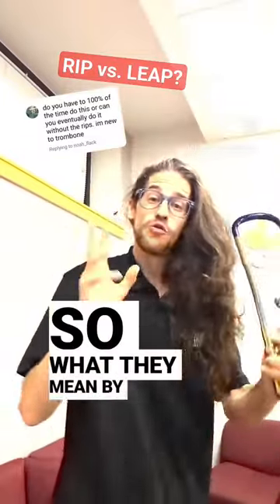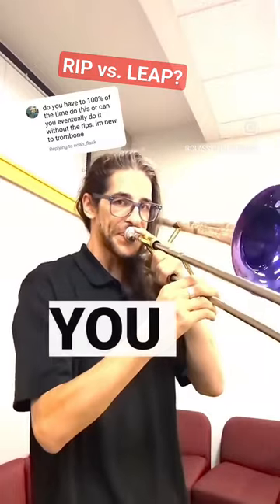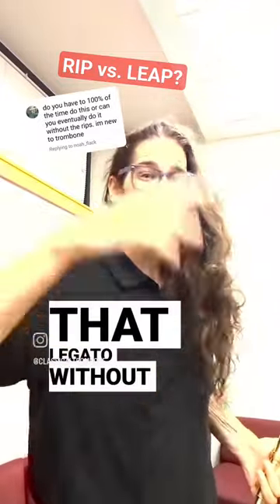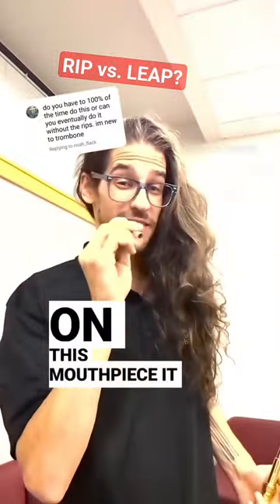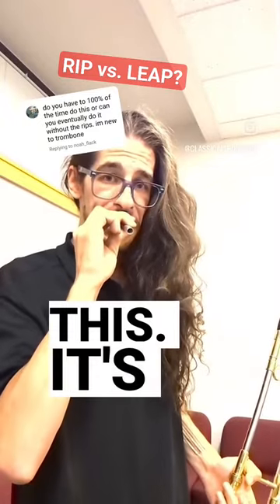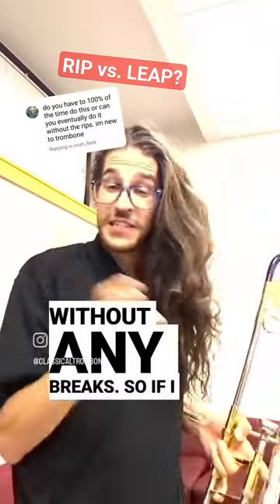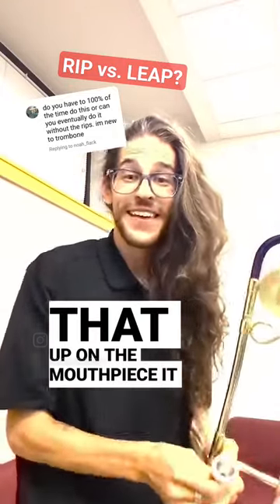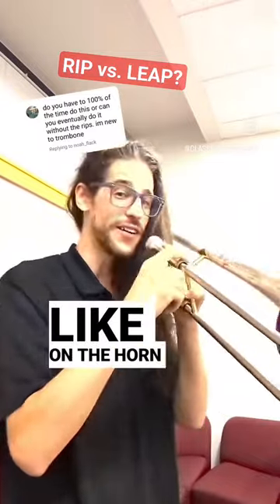Rips vs. Legato Jumps on brass instruments!